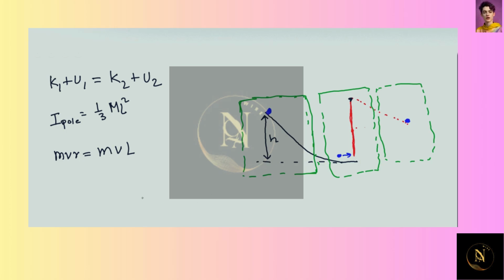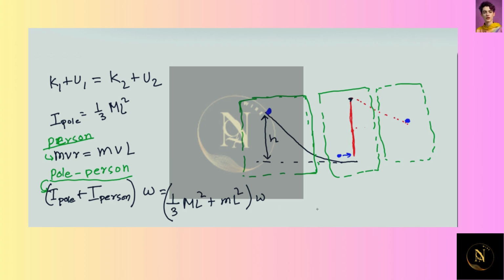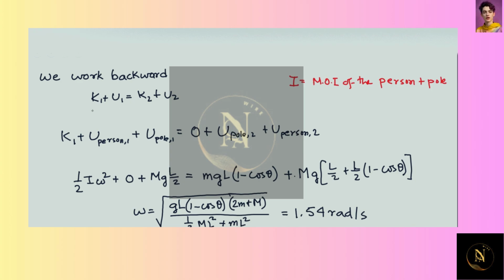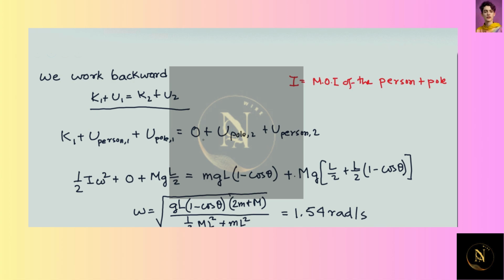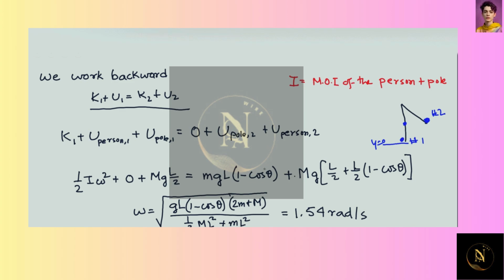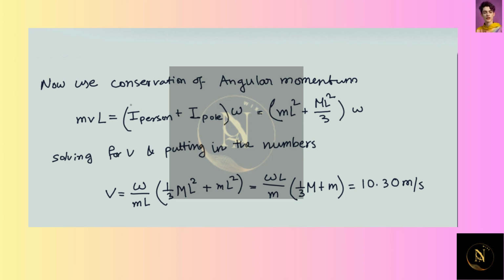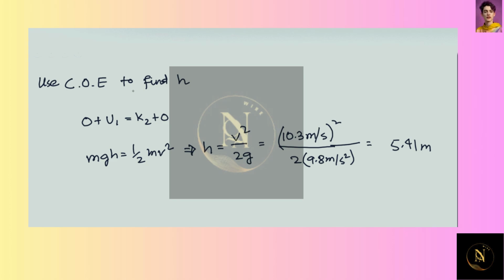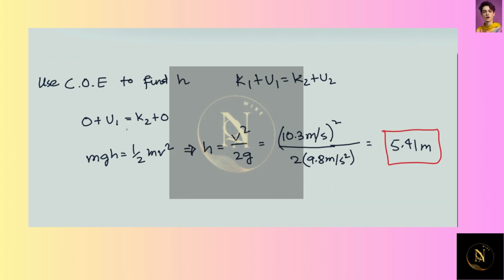You are designing a slide for a water park In a sitting position, park guests slide a vertical dist